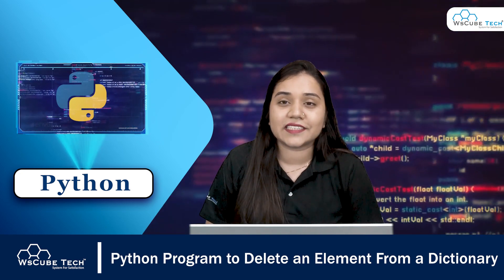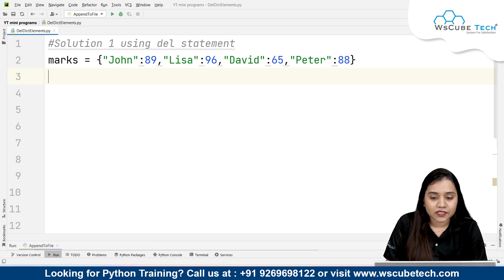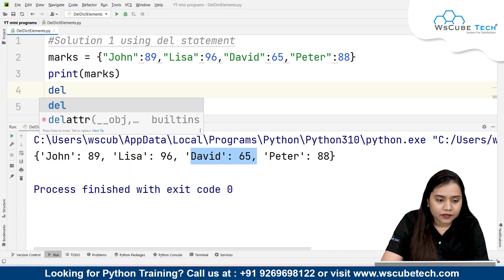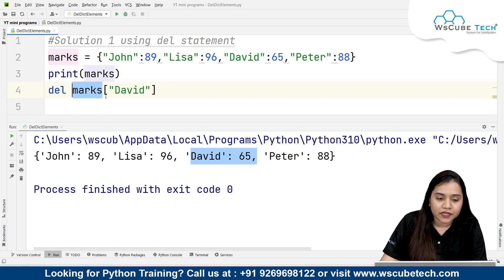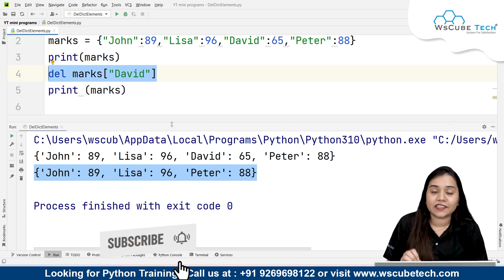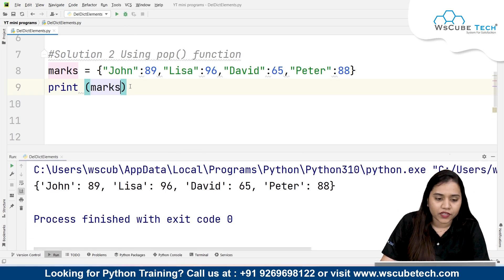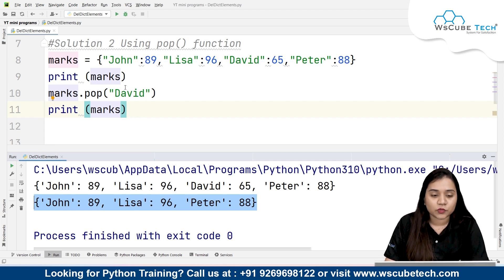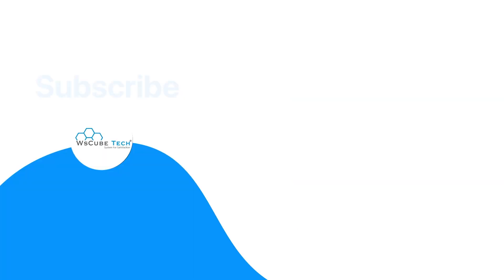Python Program to Delete an Element From a Dictionary 🐍😮 | Programming Tutorial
In this video, learn Python Program to Delete an Element From a Dictionary 🐍😮 | Programming Tutorial. Find all the videos of the PYTHON PROGRAMMING Tutorials Course in this playlist